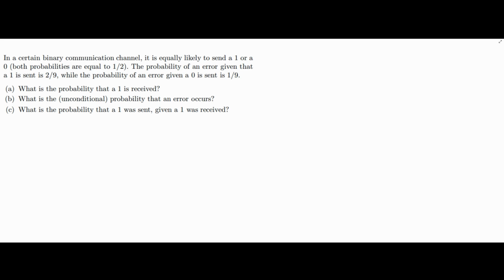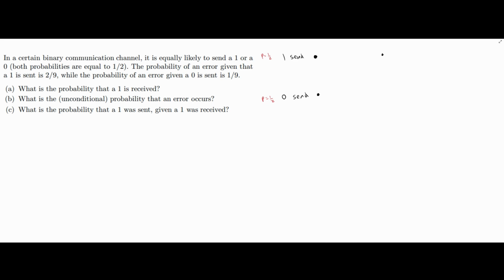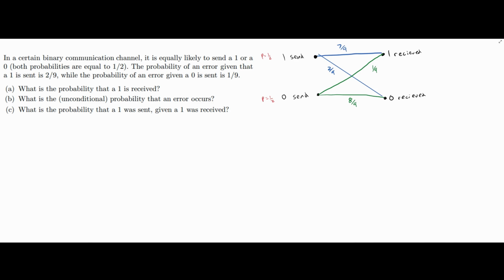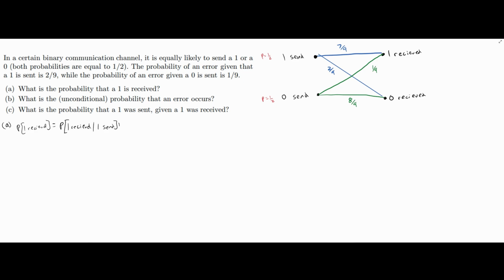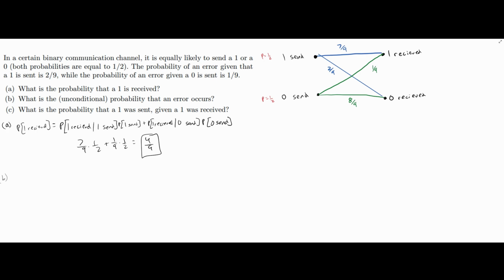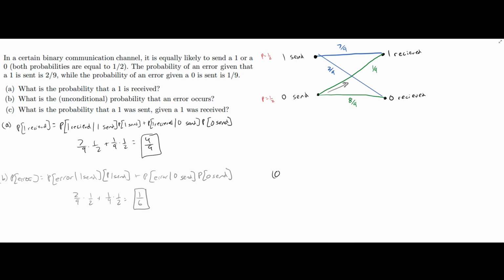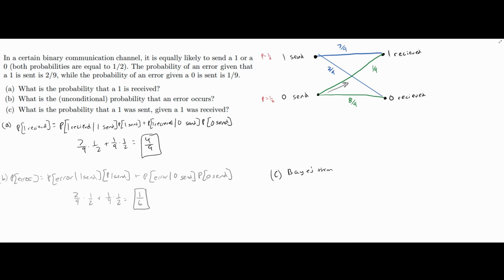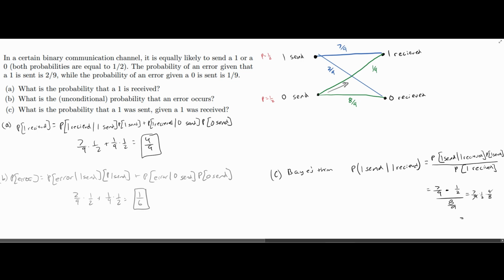In a certain binary communication channel, it is equally li... | ENGR 120 Probability Random Signals